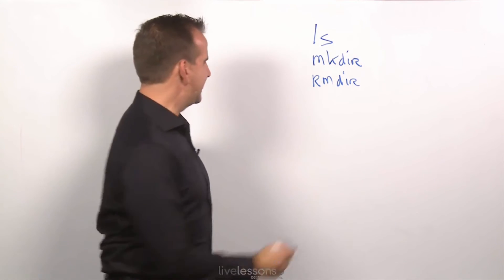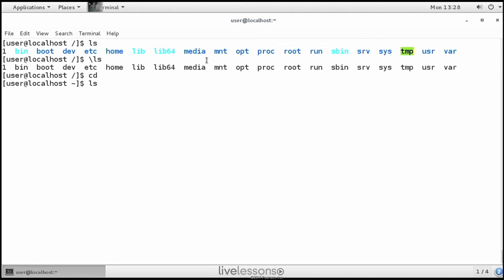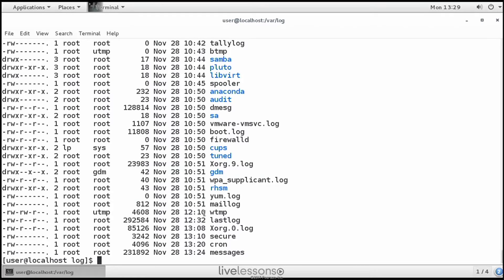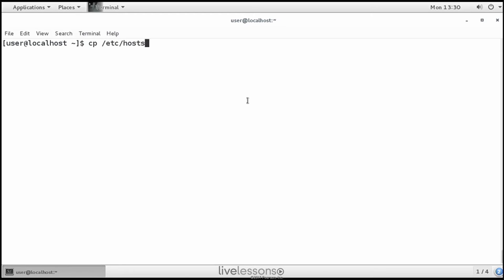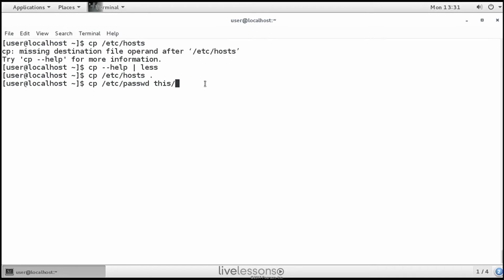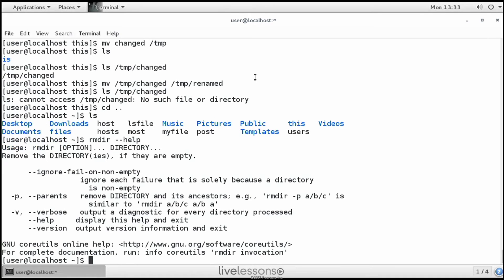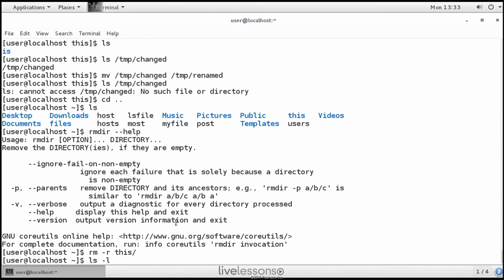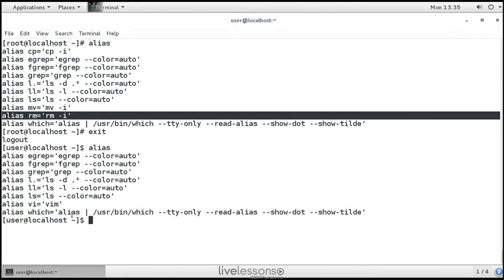RHCSA Essential File Management Tasks - RHCSA 7 Video Course, free lesson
This video covers essential file management tasks and is part of lesson 3 about 'Essential File Management Tools'.

This video about Essential File Management Tasks is a free video lesson from the "Red Hat Certified Systems Administrator (RHCSA) Complete Video Course with Virtual Machines, 2nd Edition".

Using this RHCSA Video Course you have everything you need to study for and pass the RHCSA exam. This new edition of the best-selling RHCSA Complete Video Course now comes with virtual machines, giving you a reliable environment so you can get the real-world experience you need to fully understand concepts and practice your skills.